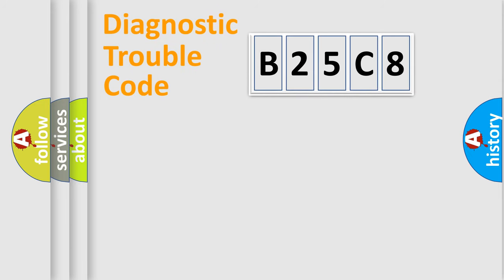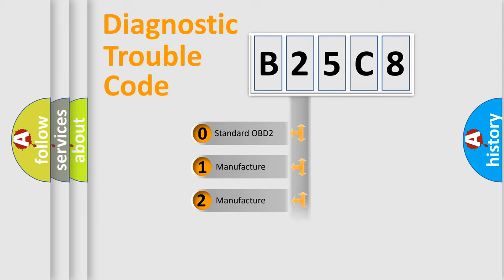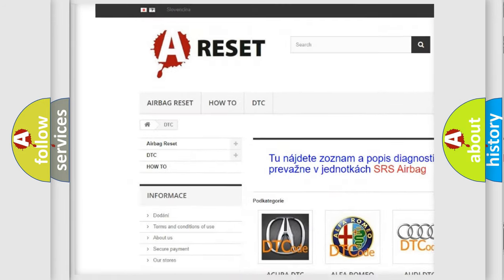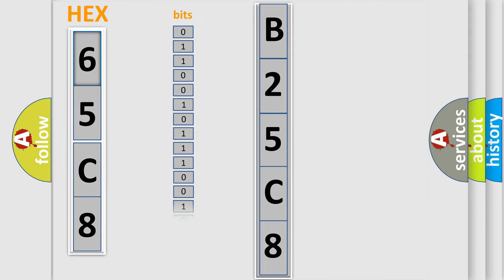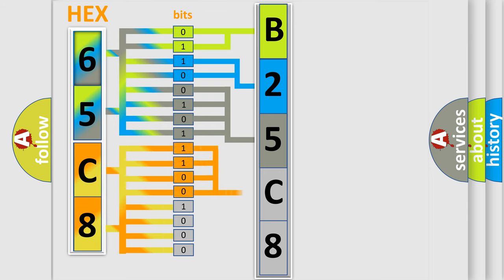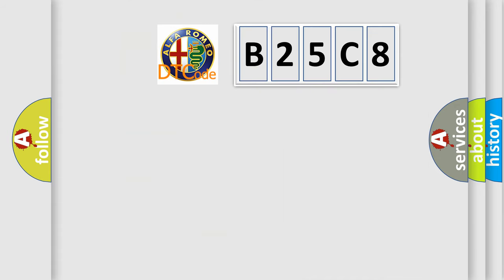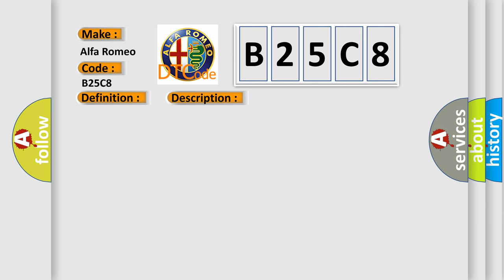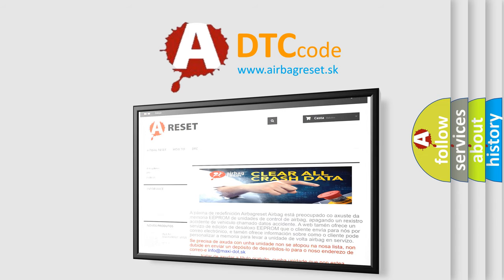DTC Alfa-Romeo B25C8 Short Explanation